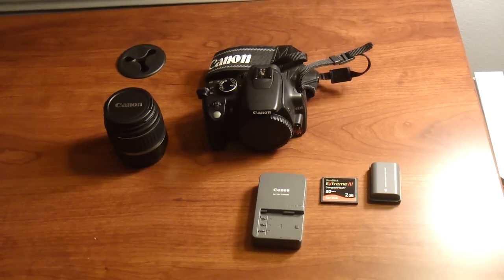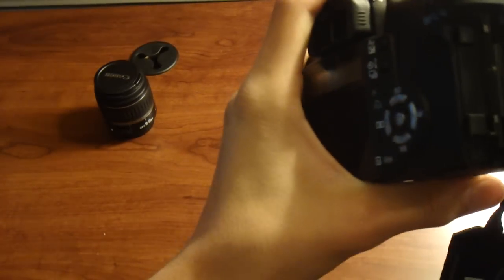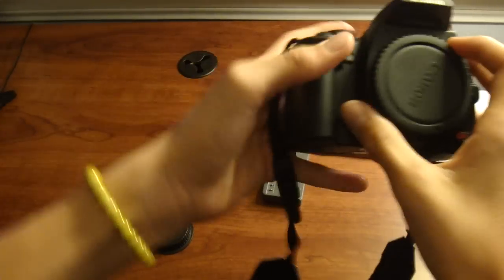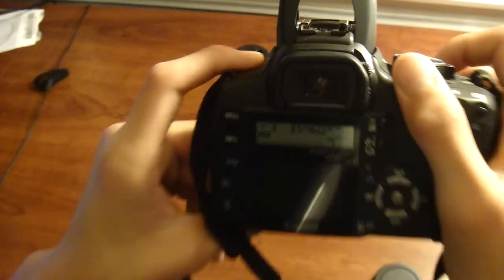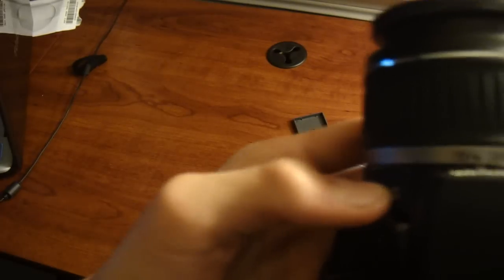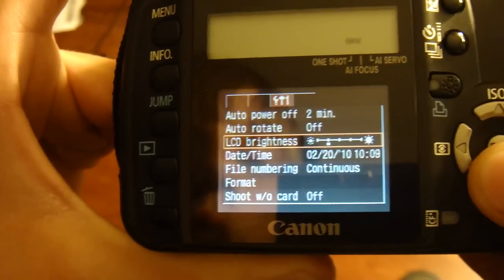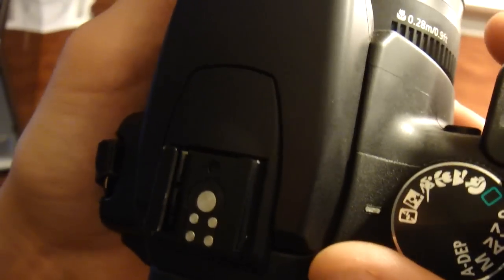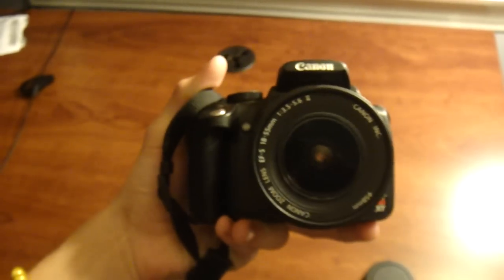Canon Rebel XT short guide and description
this a video going over some of the features and other simple things on  the Canon Rebel XT